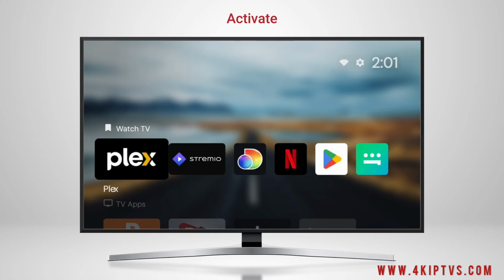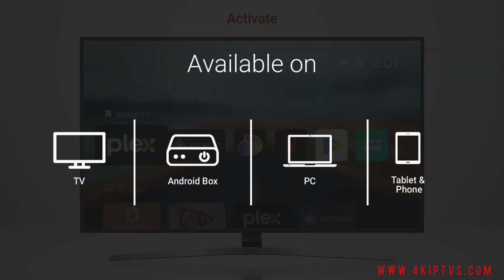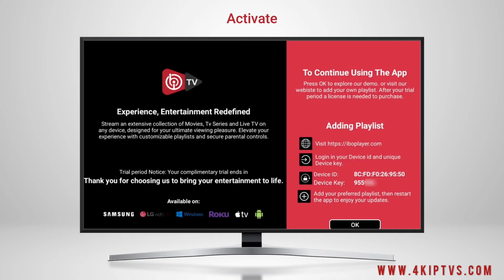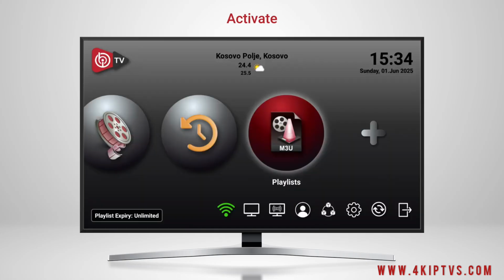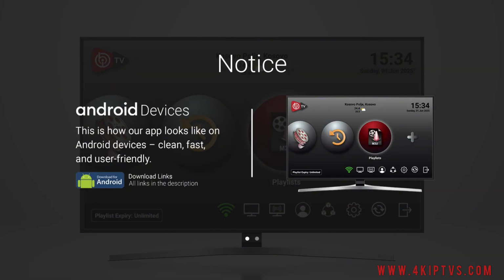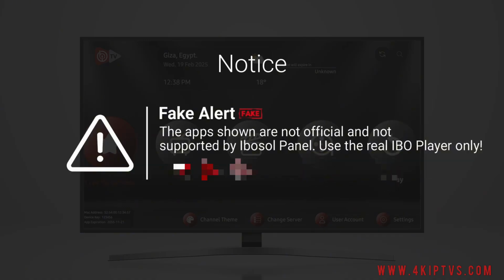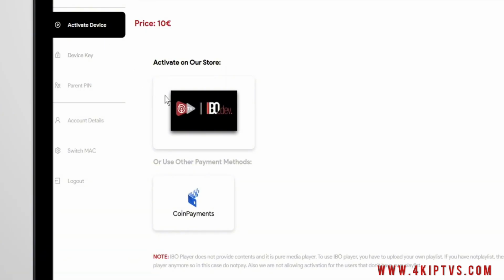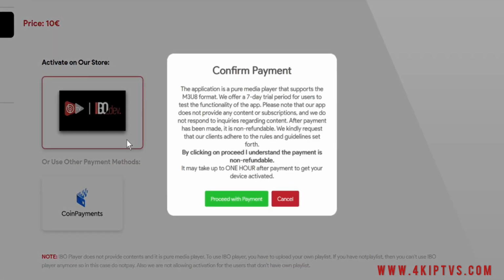How to Use IBO Player & Add Playlist (Complete Step-by-Step Guide 2026)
Welcome to this **ultimate step-by-step tutorial on how to use IBO Player and add your IPTV playlist like a pro**. If you’ve just installed IBO Player and don’t know what to do next, this guide will walk you through everything from setup to streaming in a simple and clear way.

IBO Player is one of the best IPTV players available for Smart TVs and Android devices. It offers a clean interface, fast performance, and easy playlist management, making it perfect for beginners and advanced users alike.

✔ How to download and install IBO Player on Smart TVs (Samsung & LG) and Android devices
✔ How to find your Device ID and Device Key inside the app
✔ How to upload your playlist using the official IBO Player website
✔ How to add an M3U Playlist URL step-by-step
✔ How to use Xtream Codes login (Username / Password / Server URL)
✔ How to organize channels, movies, and series
✔ How to fix common issues like buffering or playlists not loading
✔ Tips to improve streaming performance and avoid lag

🚀 **Step-by-Step Overview:**

1️⃣ Install IBO Player from your Smart TV App Store or Android device
2️⃣ Open the app and note your Device ID & Device Key
3️⃣ Go to the official IBO Player upload website (from your phone or PC)
4️⃣ Enter your Device ID & Device Key
5️⃣ Upload your playlist (M3U URL or Xtream Codes)
6️⃣ Restart the app and enjoy your content 🎉

💡 **Pro Tips:**

* Use a stable and fast internet connection for the best experience
* Keep the app updated to avoid bugs and errors